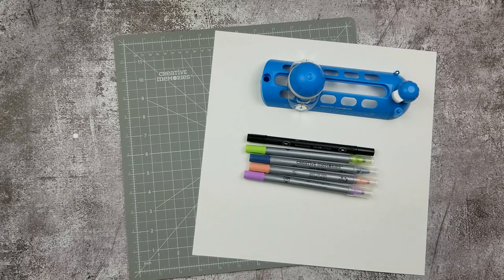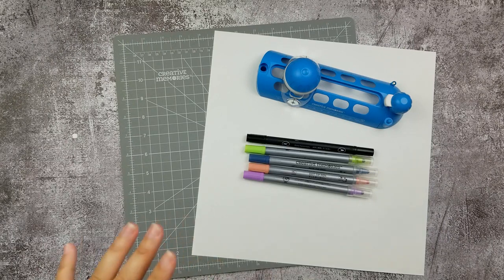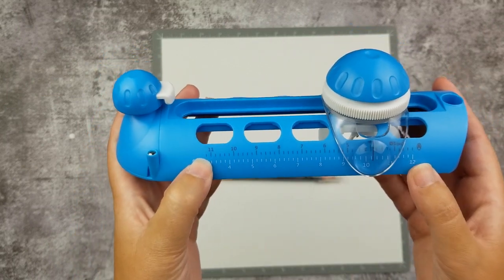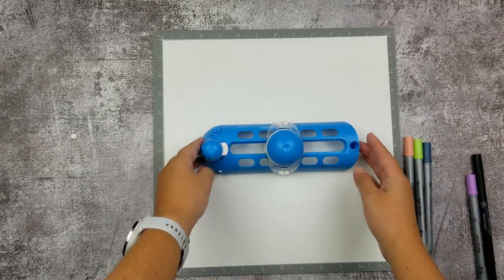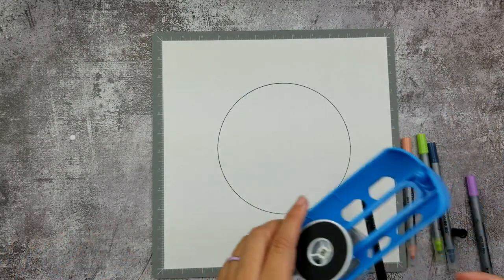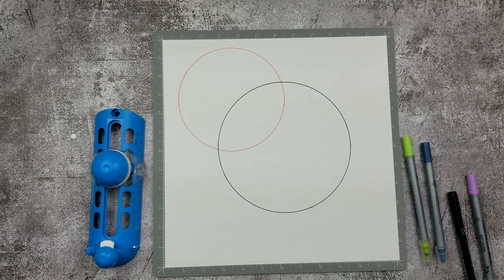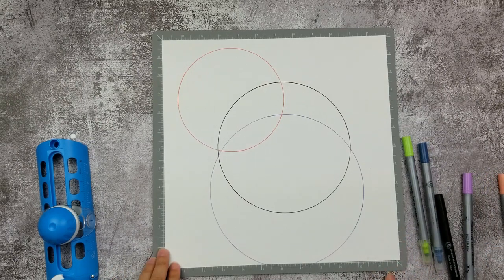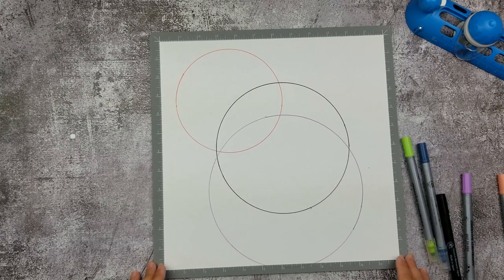Drawing Circles with the Creative Memories Circle Cutter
The Creative Memories Circle Cutter actually has a dual use. Despite what the name would lead you to believe, this great new tool does more than just cut. You can use it to draw too! Slide your Creative Memories Dual Tip or Dot pens (fine tip side only) into the provided slot and get creating. It really is that easy.

Products Used in today’s video:
Creative Memories Circle Cutter
CM 13 Inch Cutting Mat
Cardstock
Creative Memories Dual Tip Pen
Creative Memories Dot Pen

If you are interested in purchasing any of the Creative Memories products you’ve seen in this video, please or talk to your advisor.

Keep up to date with all of the most recent Creative Memories Products, Promos and Ideas by following me at: